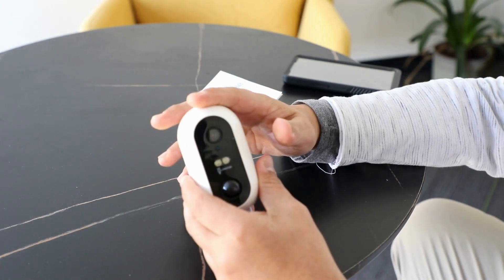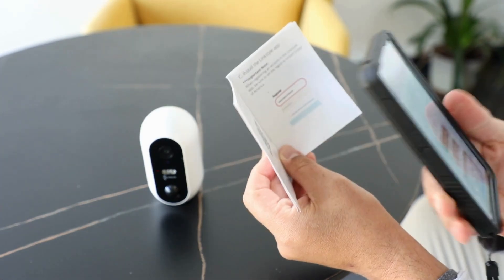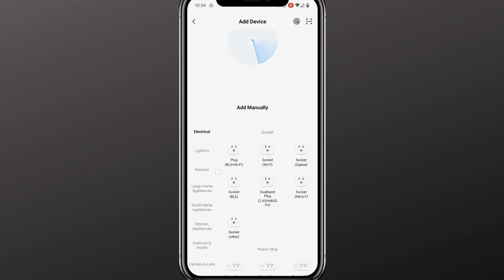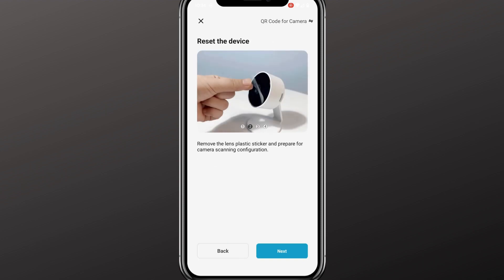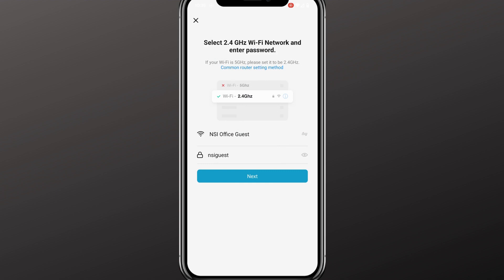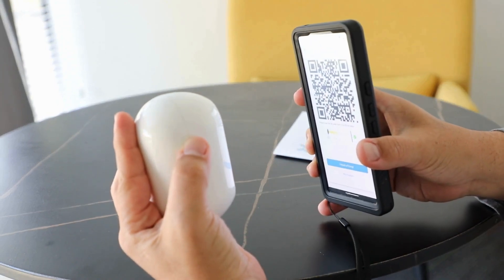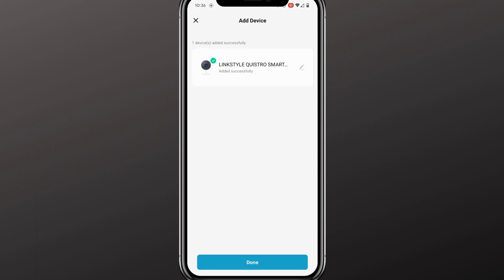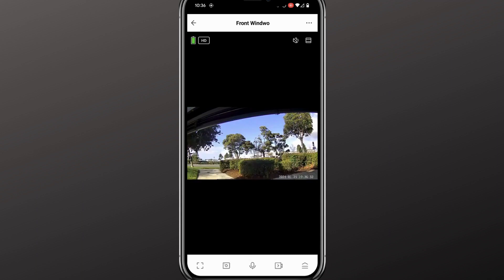How to set up Linkstyle Smart Outdoor Camera in 3 mins?